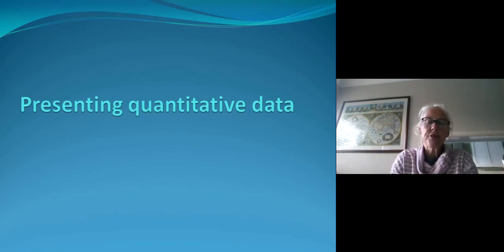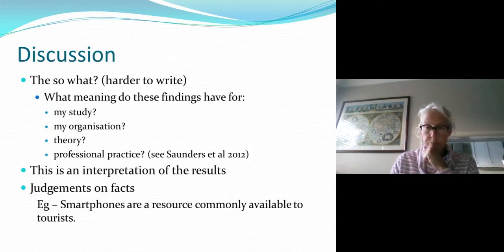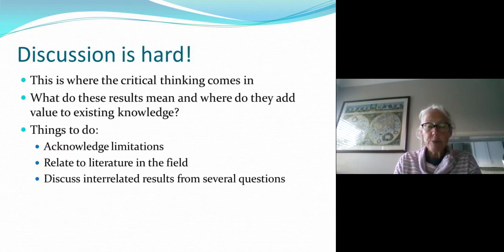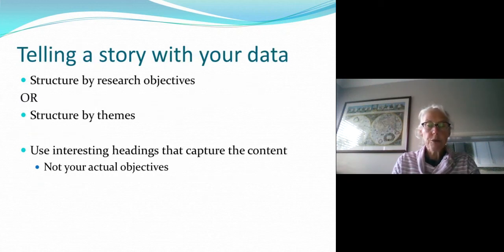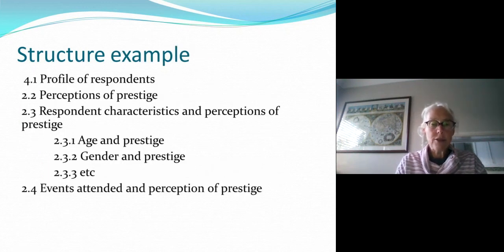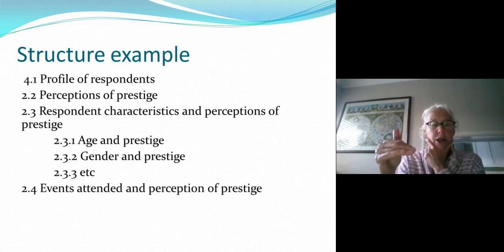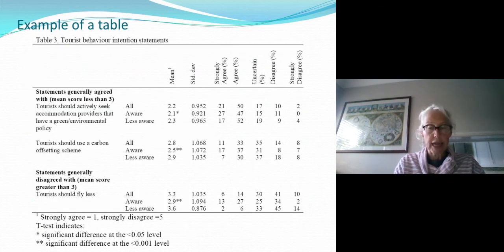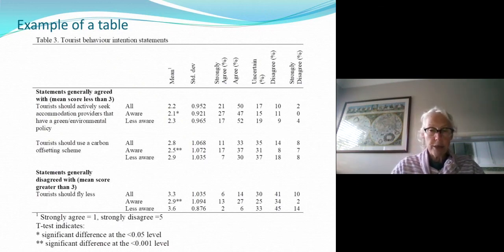Dissertation Writing up quantitative researcht